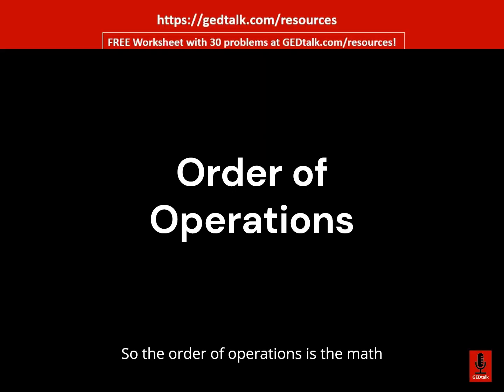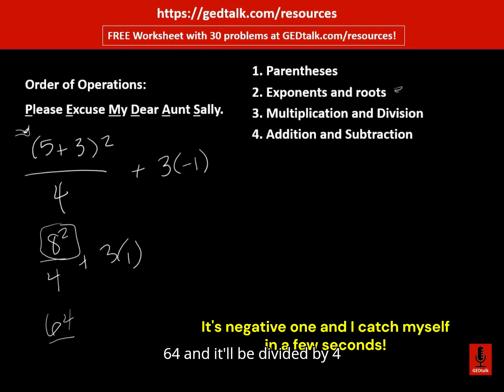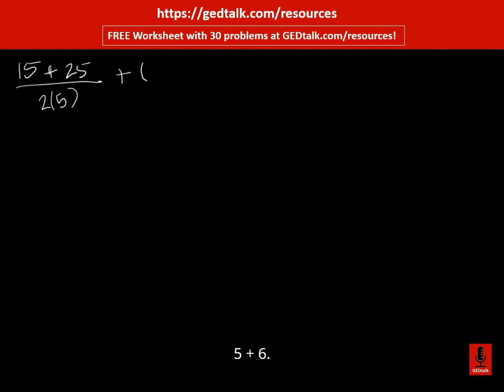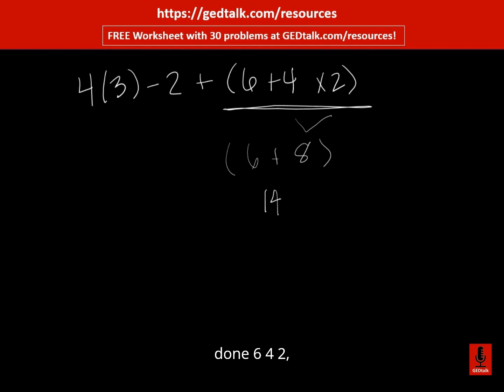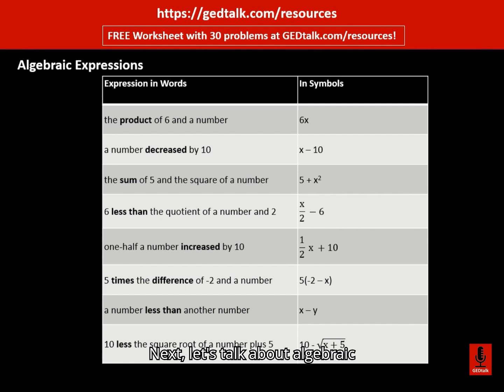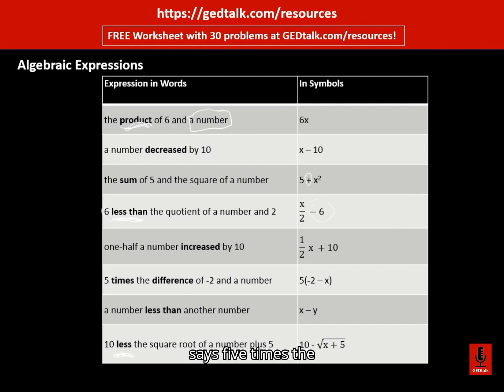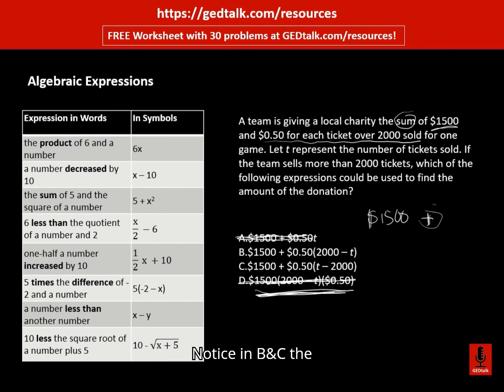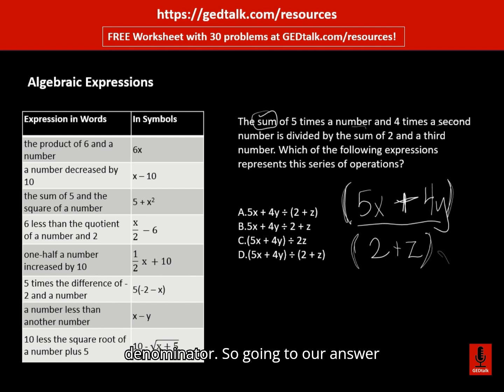Algebra 101 - FREE WORKSHEET!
In this math video, you will be introduced to Algebra. We will discuss the order of operations and algebraic expressions, and follow each mini lesson with a few examples.

🆓 FREE worksheets, visit GEDtalk.com/resources.